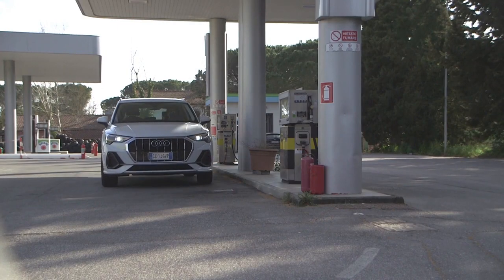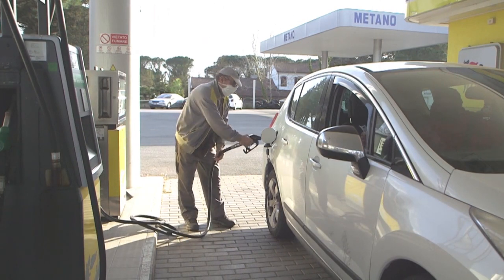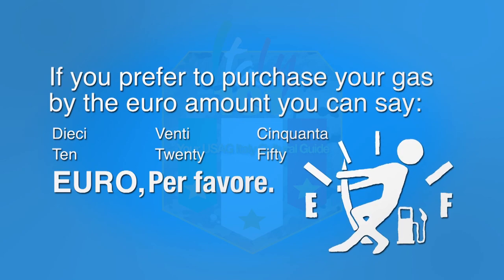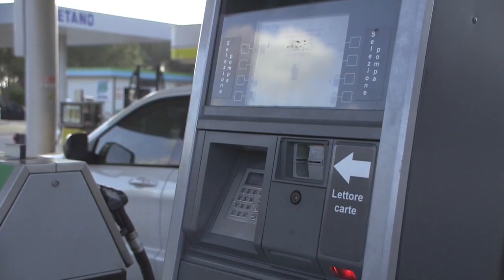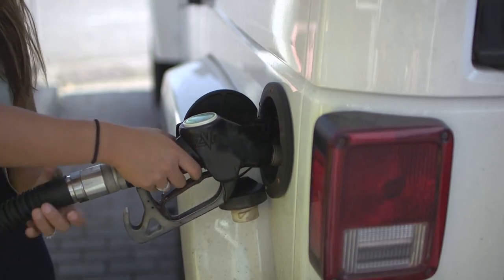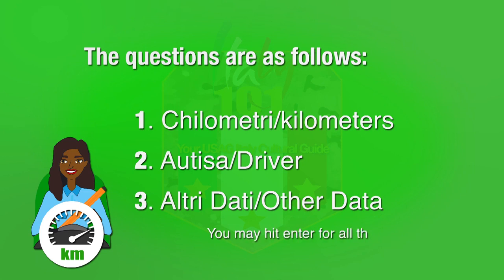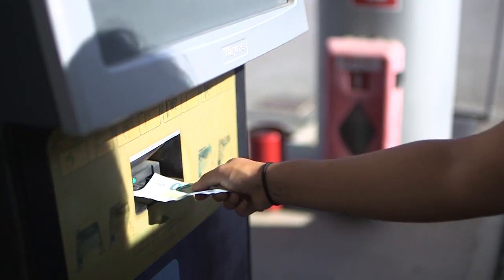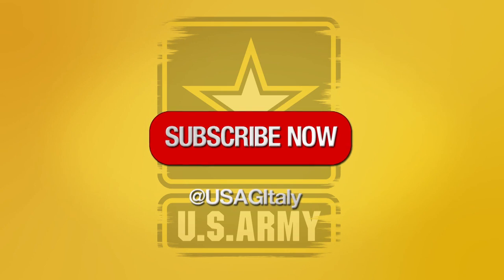How to Pump Gas in Italy (final cut)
U.S. Army Garrison Italy's "Italy 101" video series offers culinary, travel, and practical cultural tips while living in Italy. Make the most of your time while living in Italia! (U.S. Army video by Richard Santiago)
The Non-Fiction Filmmaker is a team of filmmakers dedicated to capturing life in all it moments. See the trailer to their latest film, that will change the way America looks at bullying.

If you have a story you would like us to cover on this channel.

You can even send us mail:
theBULLYexposed.com
POB 291098